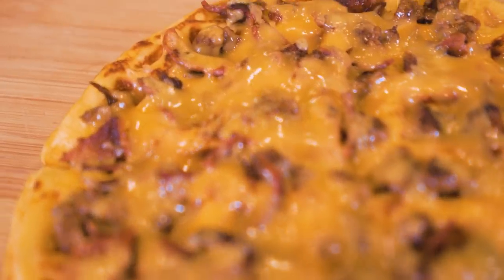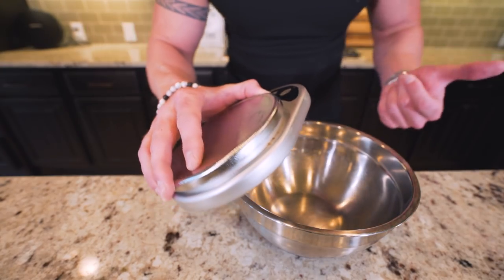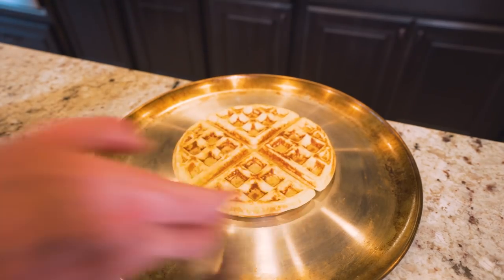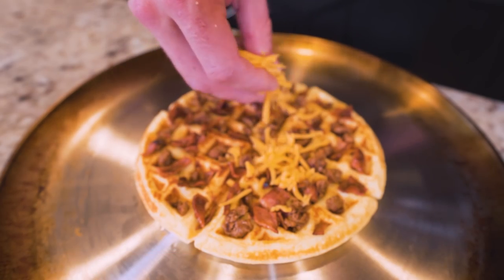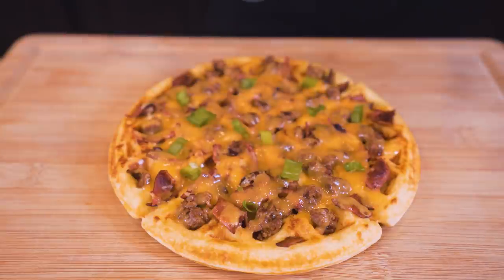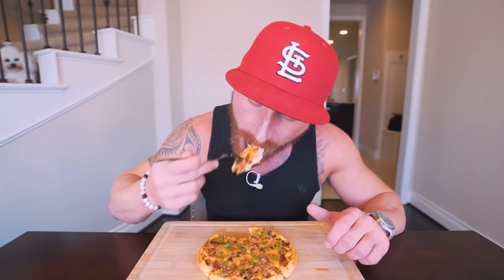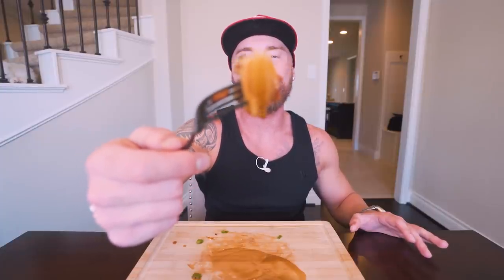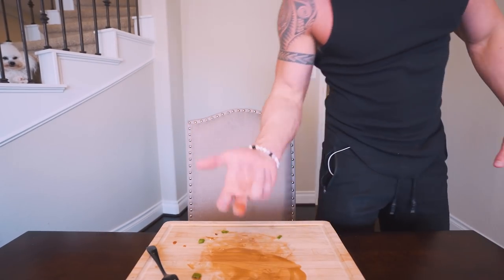BBQ BACON CHEESEBURGER WAFFLE | Easy High Protein Bodybuilding Waffle Recipe